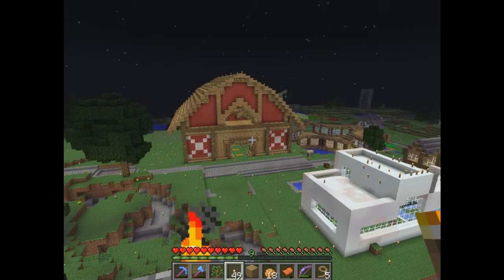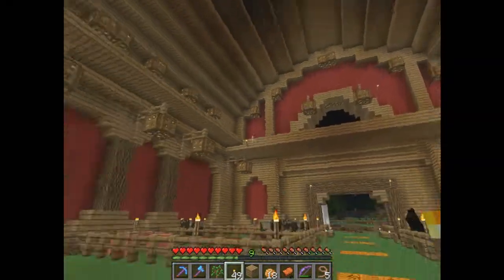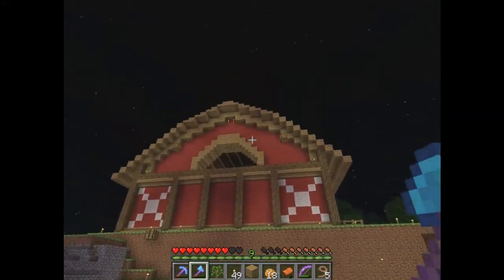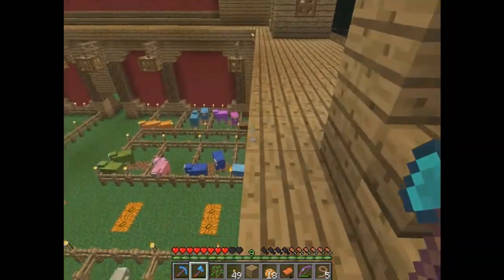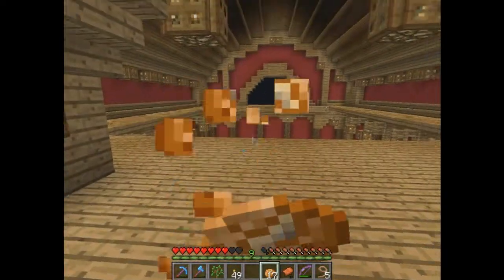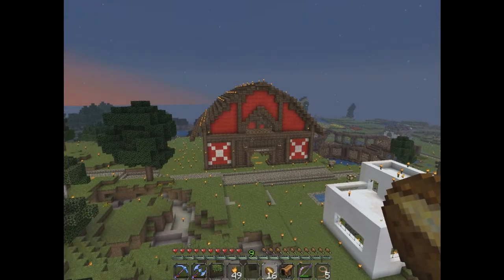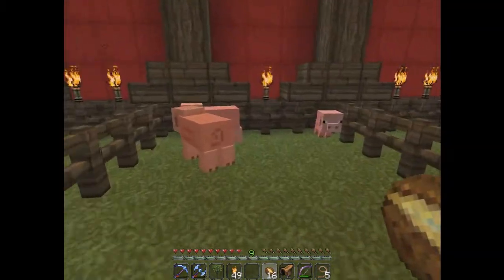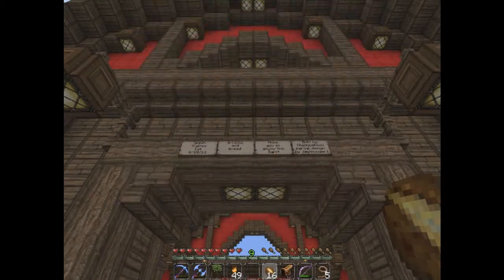Midworld SMP Season 1 : Episode 11 - Awesome Red Barn! (Thanks to Jagthunder1)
Today I showcase my barn on the midworld server, first and foremost the barn design is not totally mine, Below is a link to the person who is the originator of the design.

This barn was built using his permission, Thanks for allowing me to use and build the barn, I hope you like the changes I made to your Original design!

This server is a private whitelisted server started on July 1st, 2013 by MCGunzy. We are not currently accepting applications.